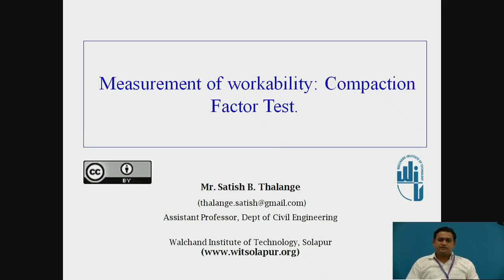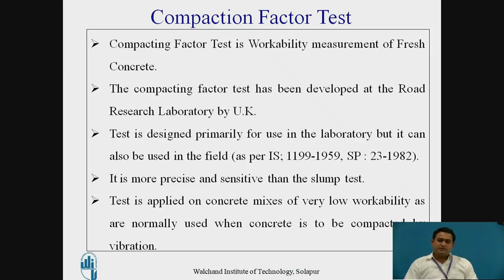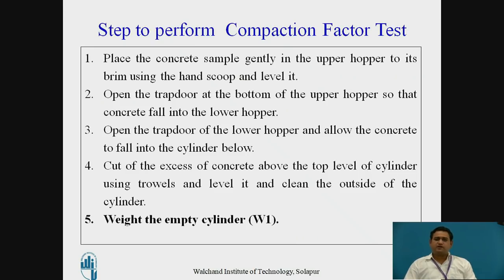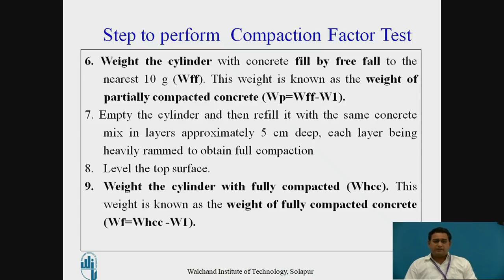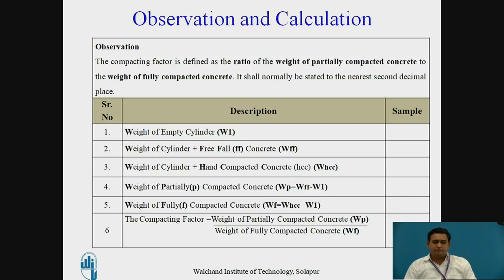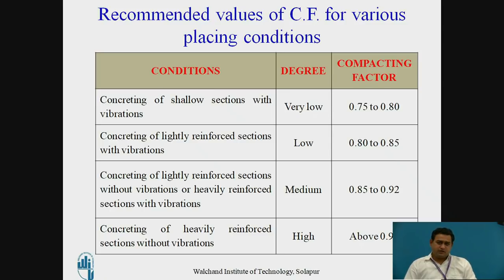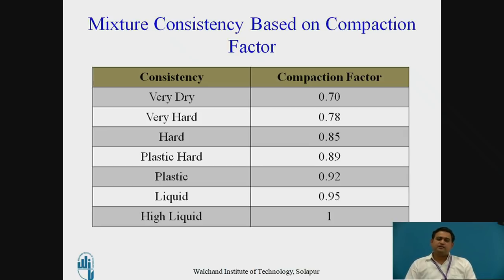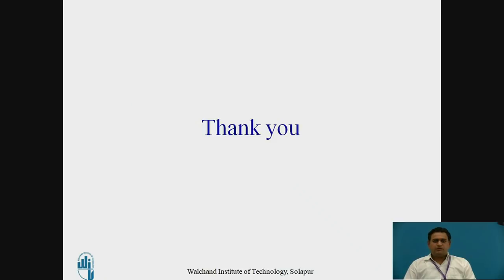Measurement of Workability of Concrete by Compaction Factor Test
By,
Mr.Satish. B. Thalange
Assistant Professor
Walchand Institute of Technology
Solapur